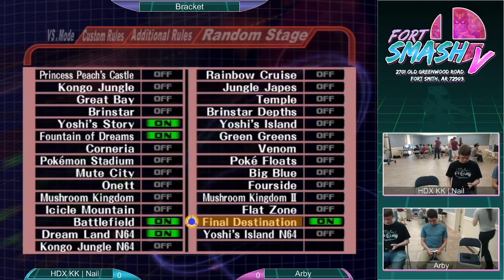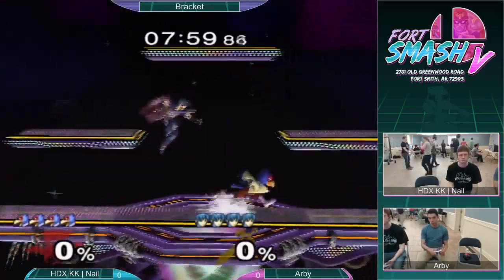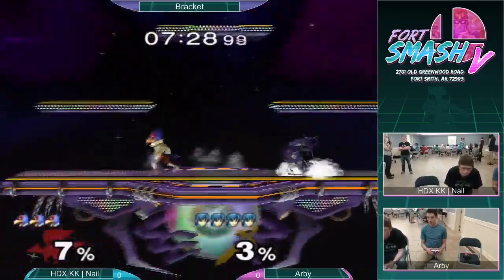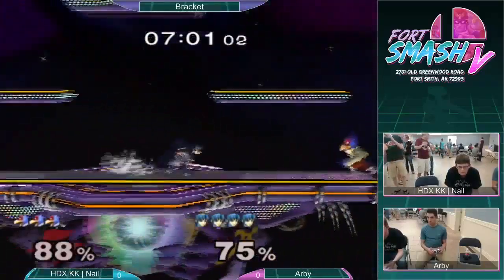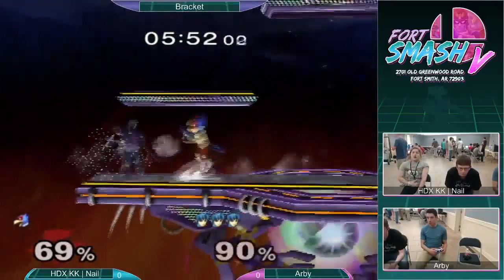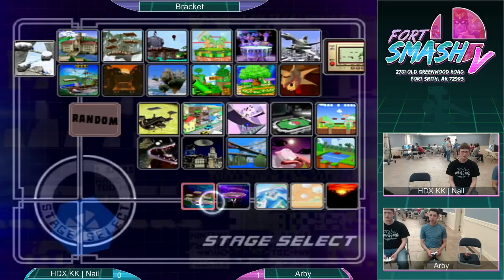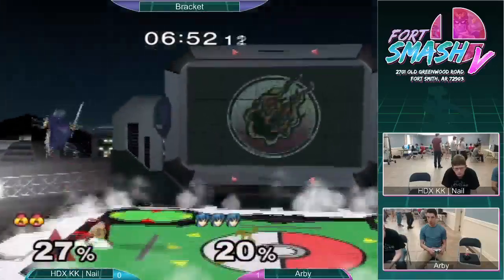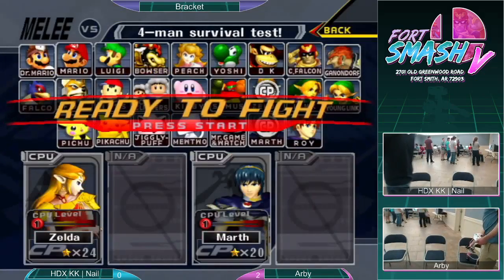FS5 Melee Singles: HDX KK | Nail vs Arby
5/30/15